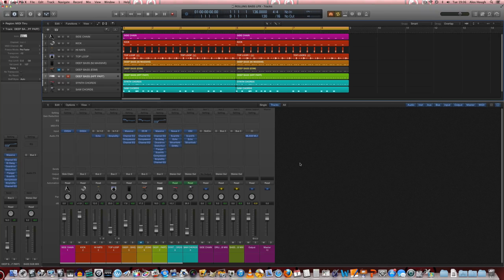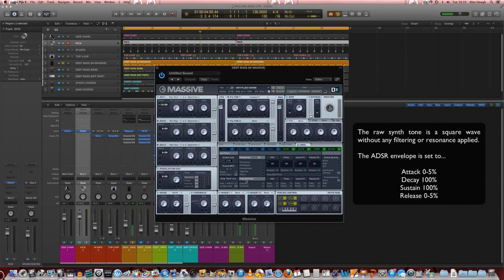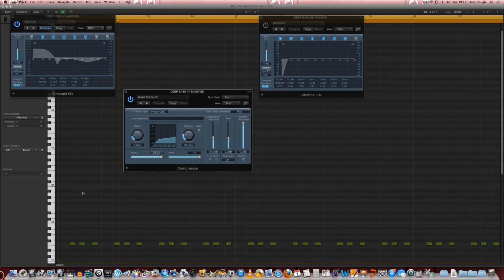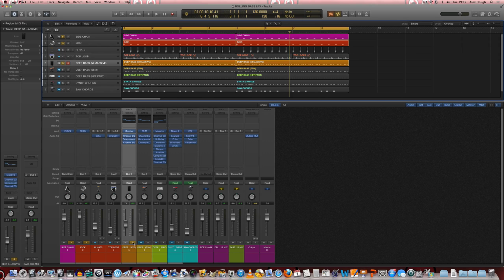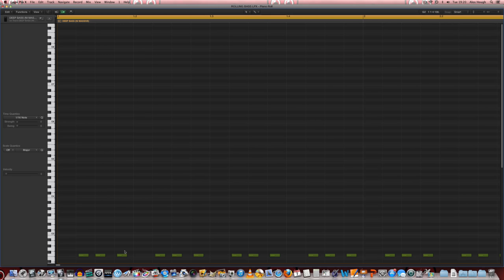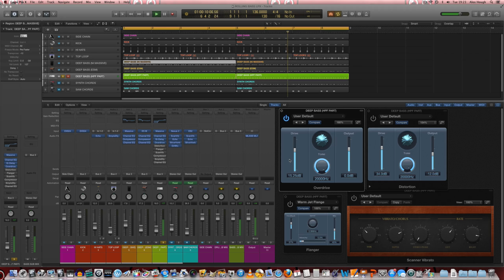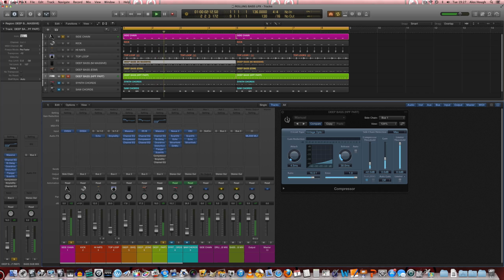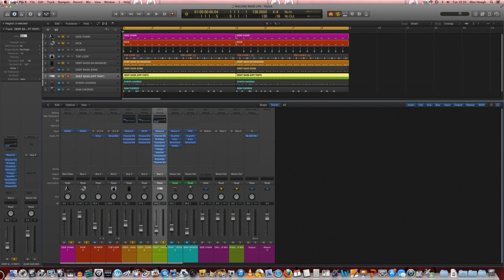How to make a trance bassline in Logic Pro X: Rolling bassline - Trance Production Tutorials #05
Trance Production Tutorials #05 'How to make a trance bassline in Logic Pro X: 'Rolling bassline'

In this tutorial we guide you through how to make another cornerstone bassline in trance music. Very popular at present, this type of bassline has been used by most of the leading lights in the genre including 'Paul Oakenfold' 'Simon Patterson' Armin van Buuren' 'Aly and Fila' and many, many more!

You can use any DAW and pretty much any synth to create this type of bassline. We have also made sure that as many of the processes as possible have been done via effect inserts as opposed to within the synth so that you can see exactly what is happening at each stage.

So regardless of the gear you are using you should be able to easily replicate this stock technique :)